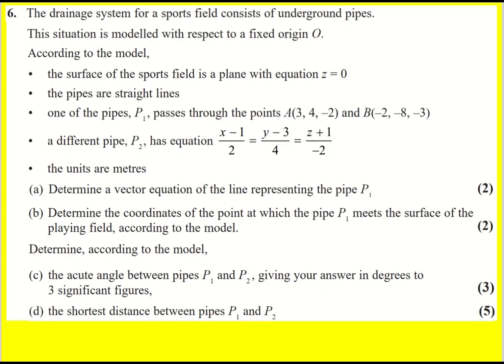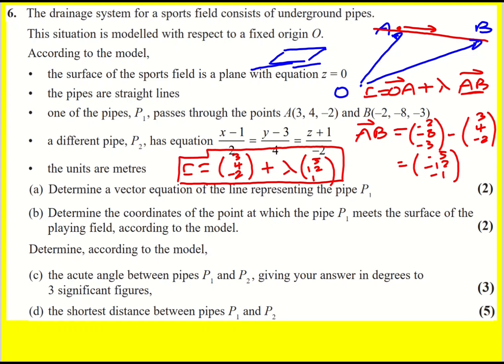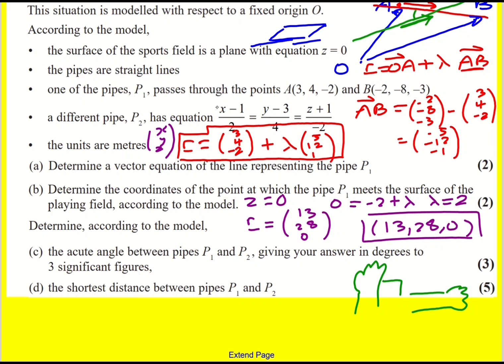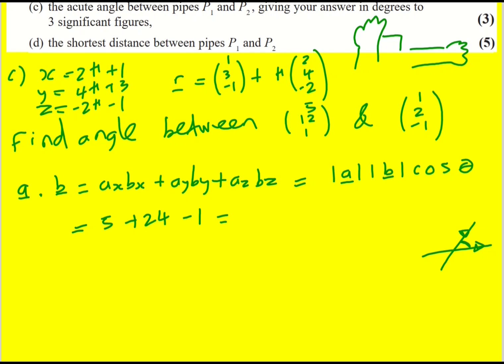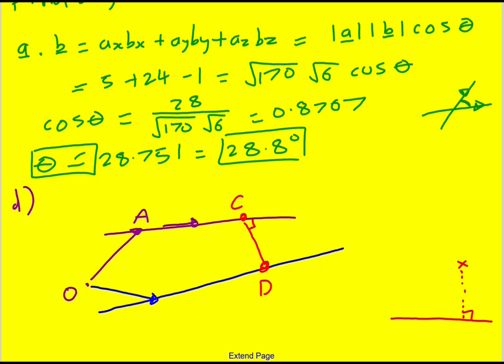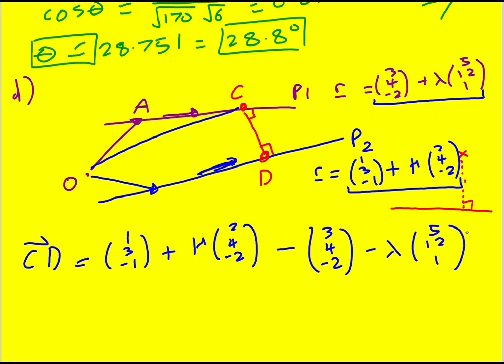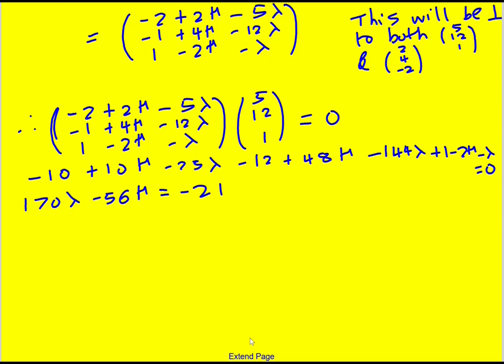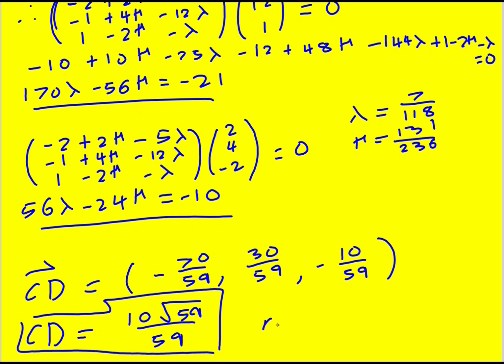AS FM Edexcel Jun 2024 core pure q6 vectors (Further Maths AS Level)